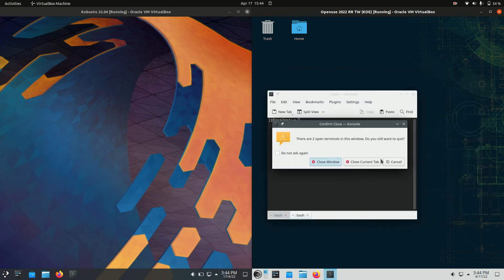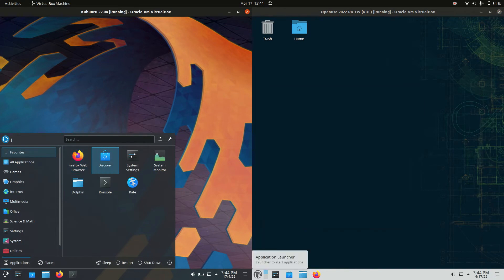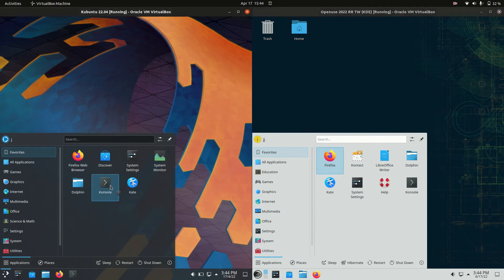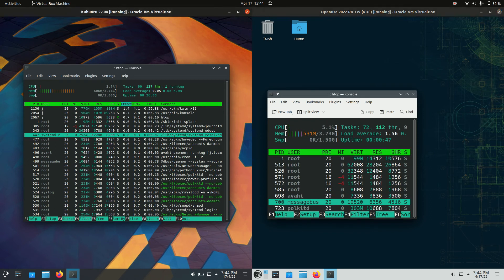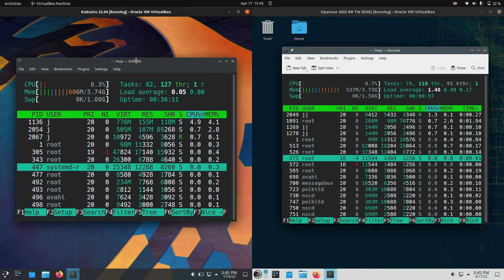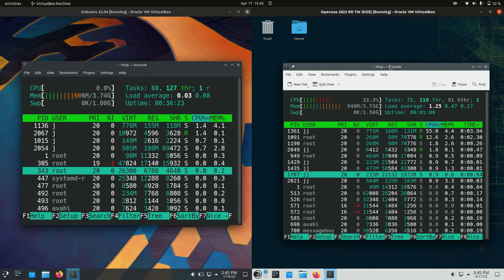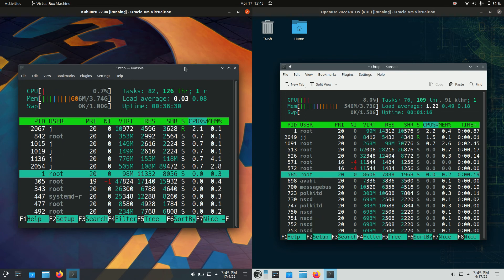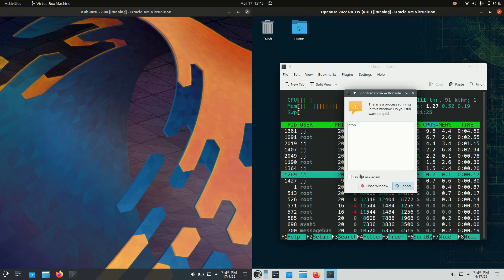Kubuntu 22.04 vs openSUSE 2022: RAM Usage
KDE vs KDE.